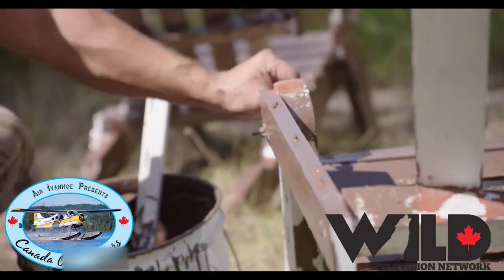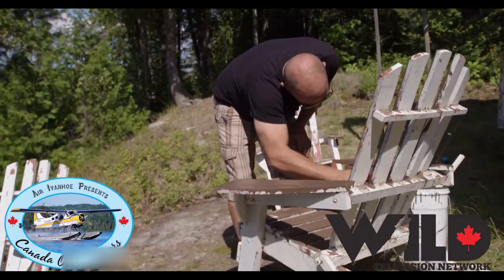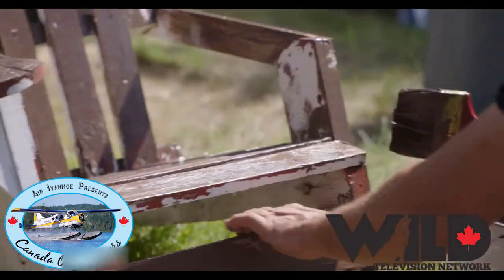Painting some wooden bush Chairs at a remote cottage - Hooked On Canada S1 Ep9 Highlight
Canadian outfitter Joel Theriault and his friends Miguel, Travis, Marc, and Shawn create an all natural staircase after they run into unexpected wood problems and lumber shortages.  Walleye fishing heads up when the guys find a hidden drop off on their depth finder.  Marc and Shawn fly into camp on day 2 and with age comes experience and plenty of amazing cooking skills.